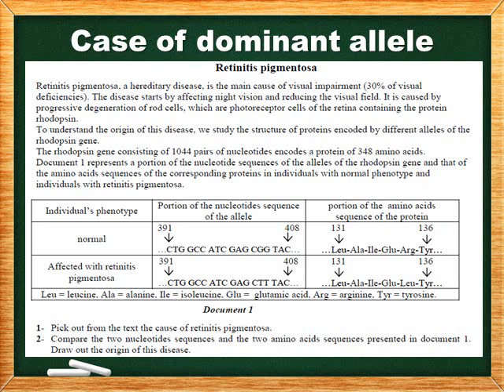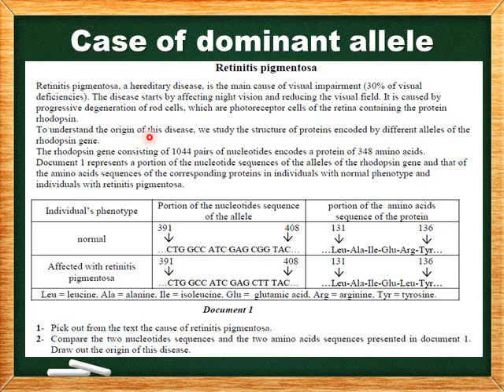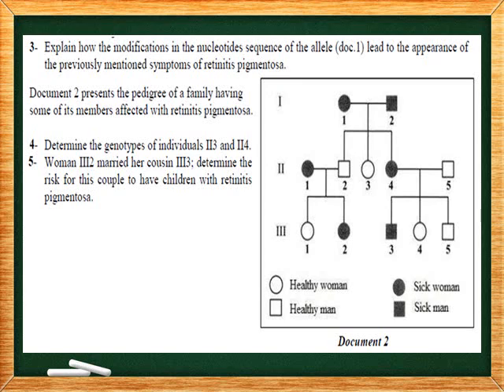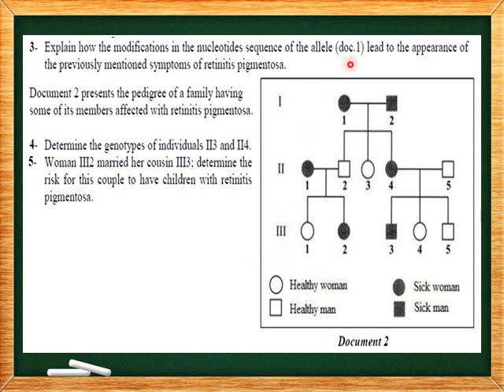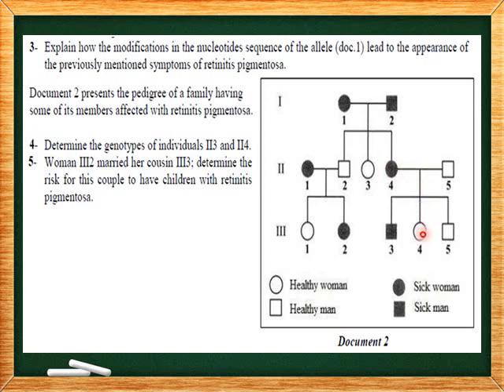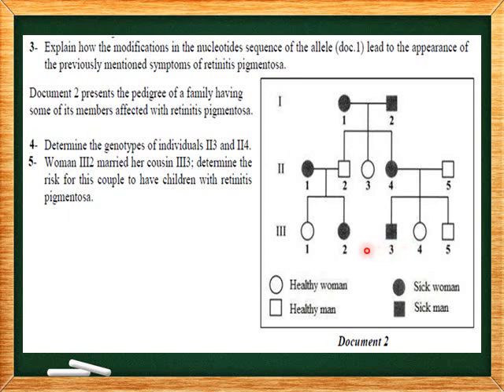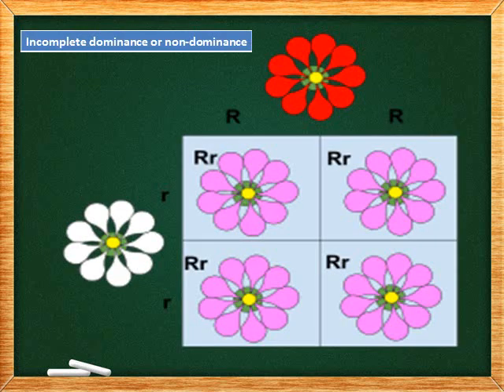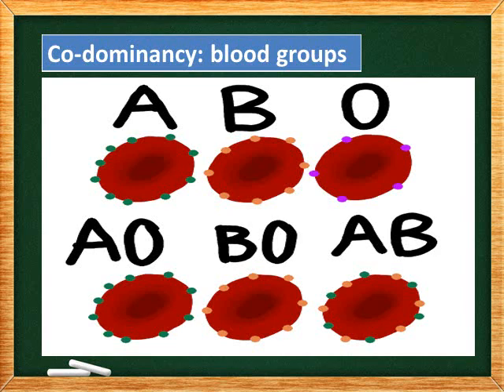genetics part 4